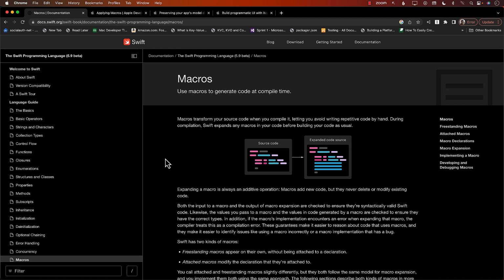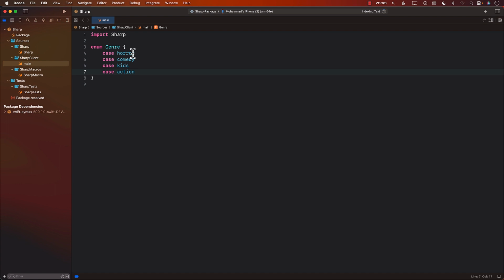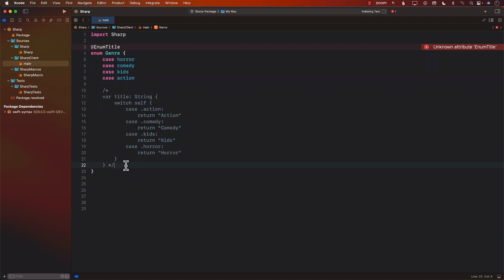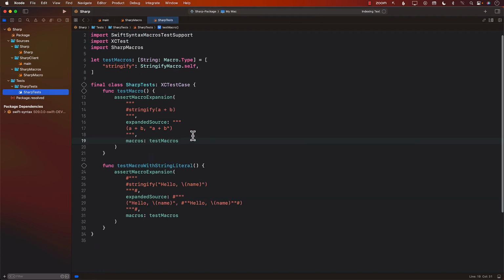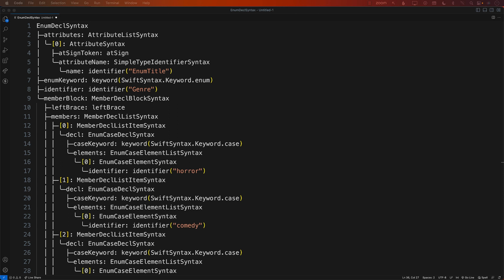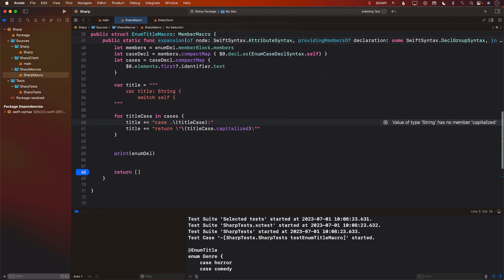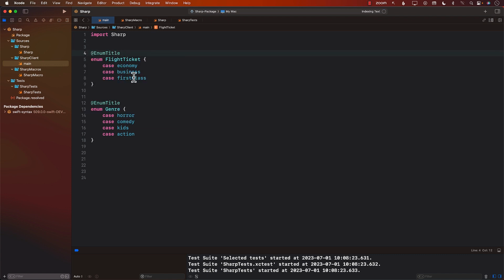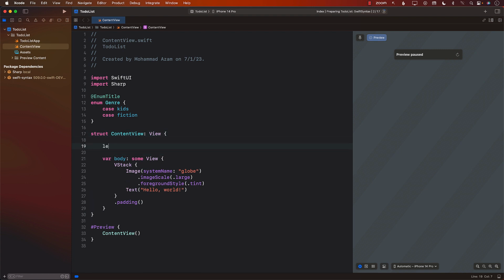Building Your First Attached Macro in Swift (@EnumTitle )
In this tutorial video, we will explore the fascinating concept of macros and learn how to write attached macros in Swift. Macros are a powerful tool that allow you to automate repetitive tasks, improve code readability, and boost productivity.

We will create an attached macro for automatically generating the title values for all enum cases. This way you don't have to manually provide rawValues or implement a title property for enum by yourself.